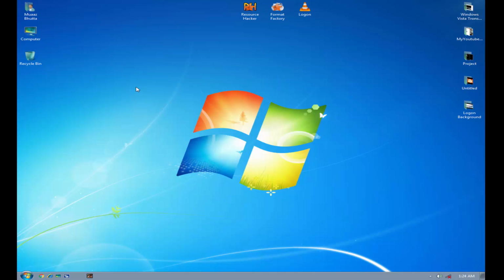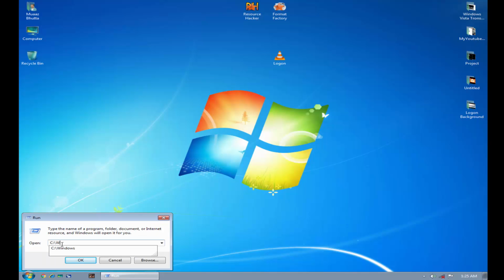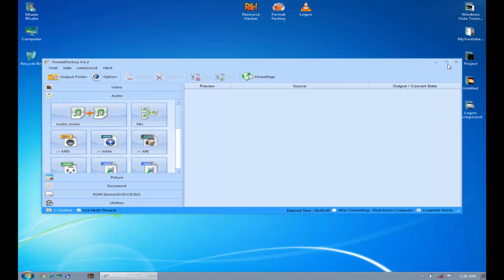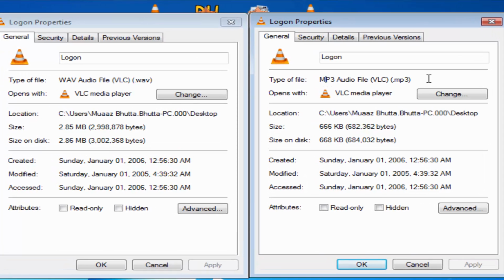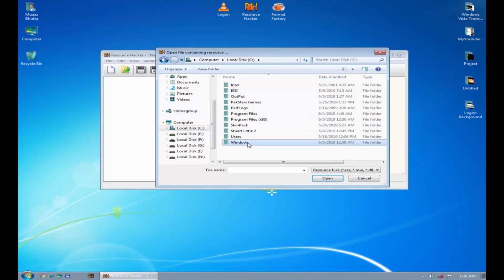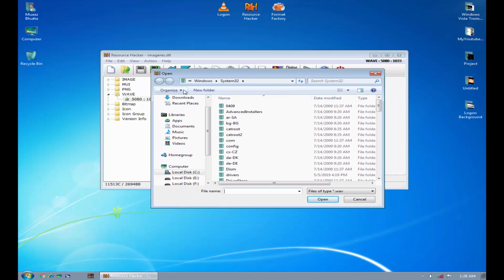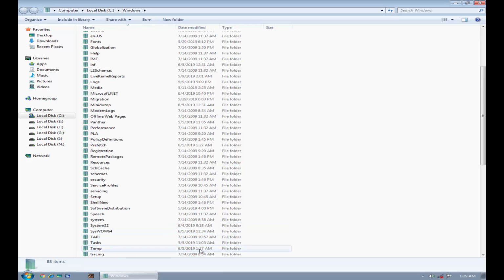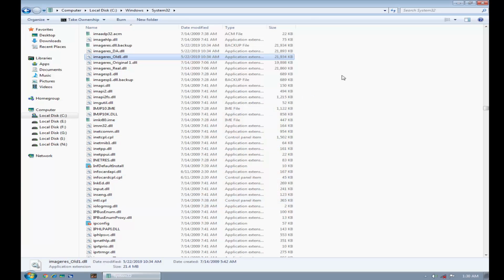How to Change Logon Music Of Windows 7 | 100% Working | 2019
In this Video you can learn that how to change logon music of your all
windows.For this You need to download Following Software.